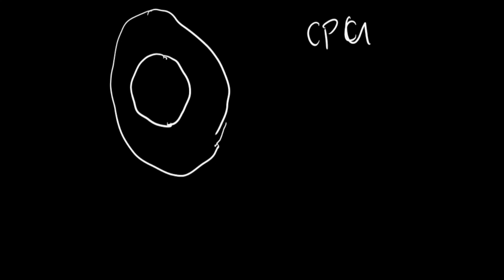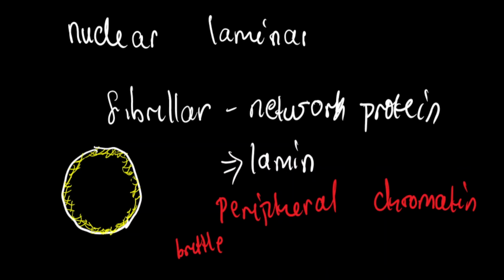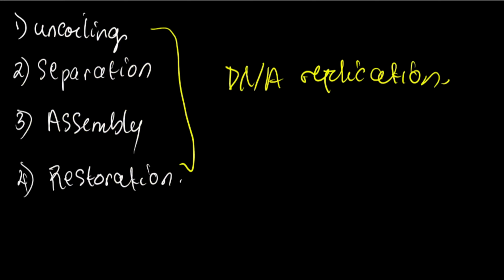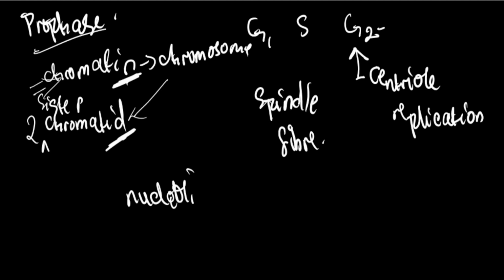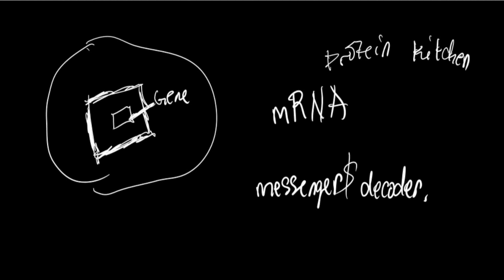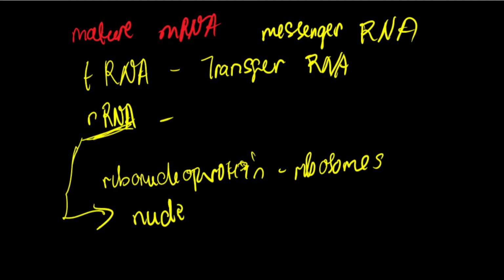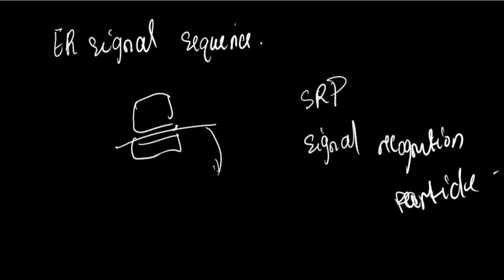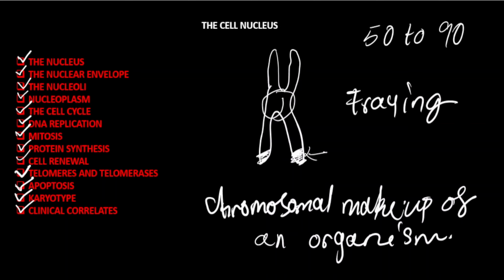The Cell: Nucleus| Protein synthesis| Cell cycle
In this video, we study the cell under the headings of the nucleus, the cell cycle, DNA replication, protein synthesis, cell renewal telomeres and telomerases, apoptosis, karyotype and  clinical correlates. This video is packed with knowledge for everyone and it views the cell in a new light.